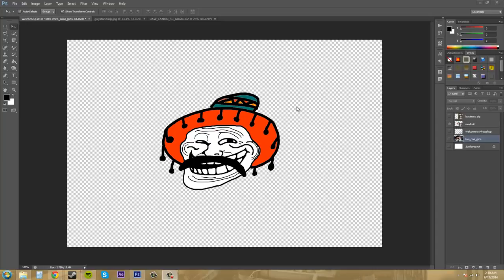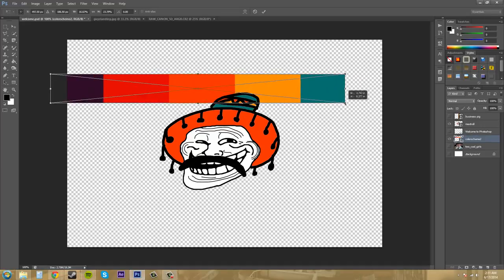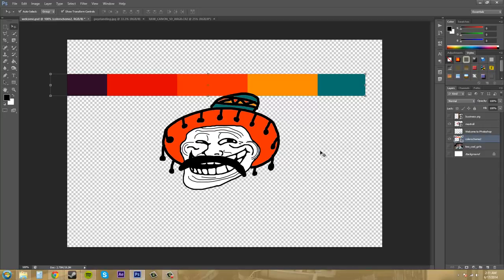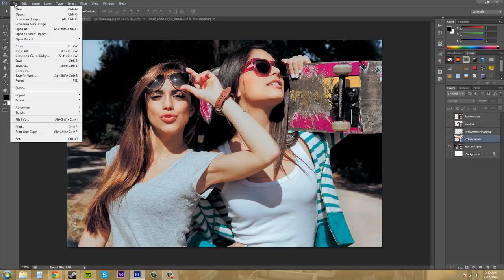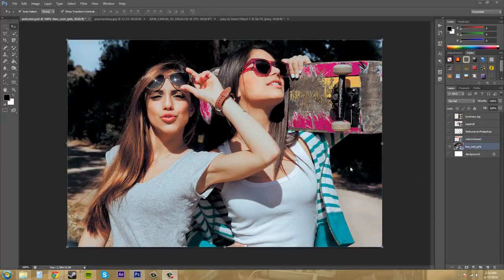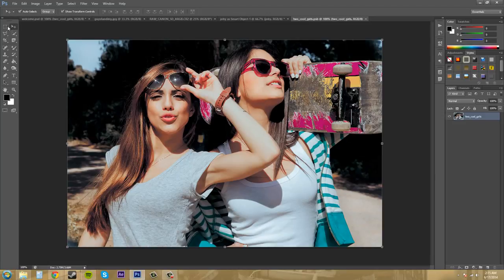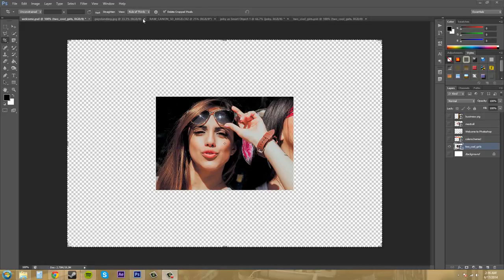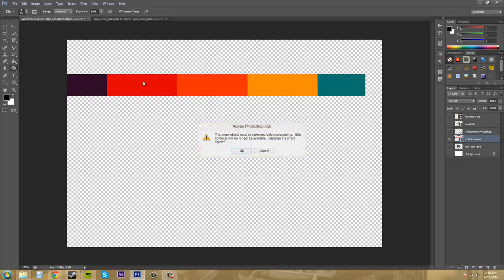Photoshop CS6 Tutorial 11 Smart Objects